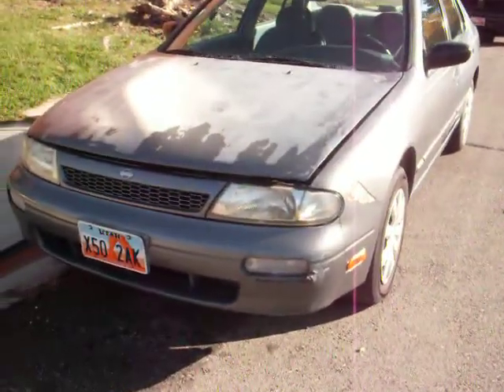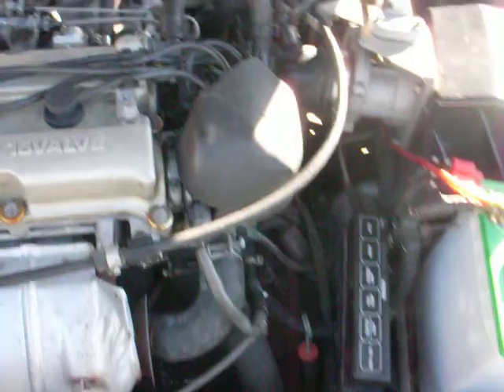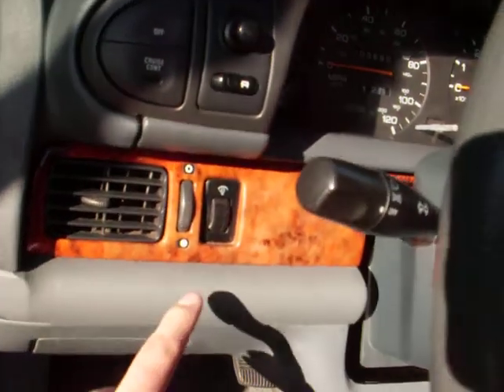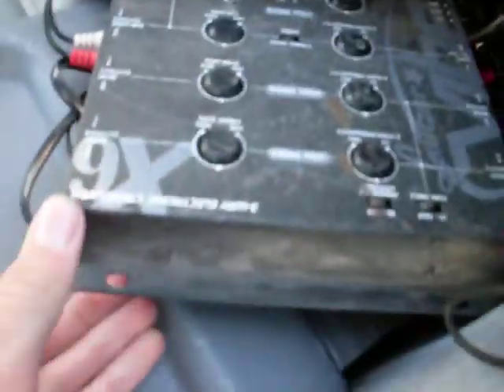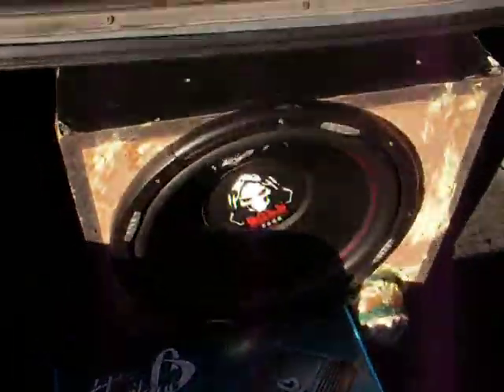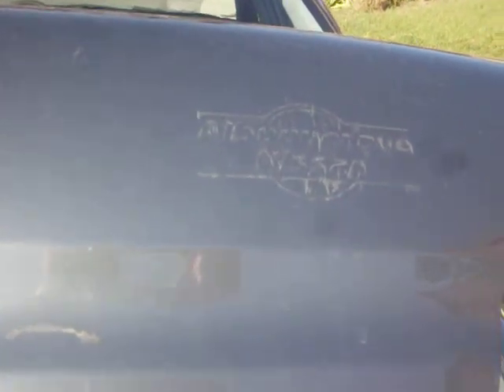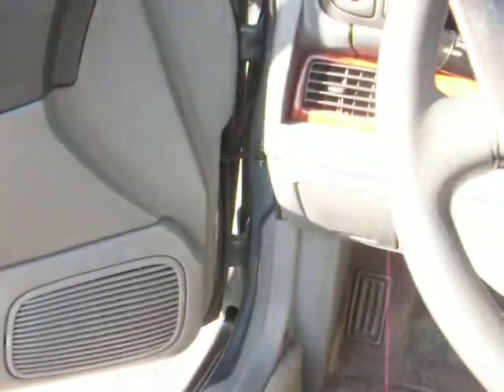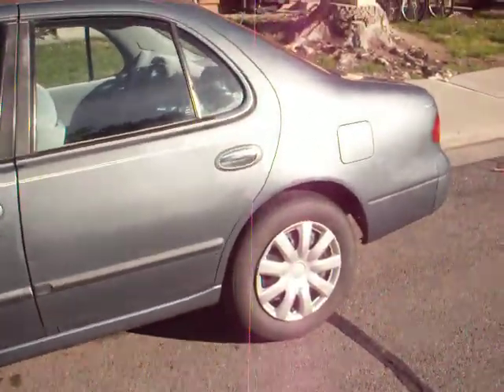1993 Nissan Altima walk around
Telling a little about what I've done with my Altima after having it running for 2 months, comment or message if you have questions or want other videos?

keywords: Altima first gen boss audio 2500 watt electronic crossover subwoofer rattle lanzar 2000 watt dual stereo alpine distributor cam camshaft ka24de